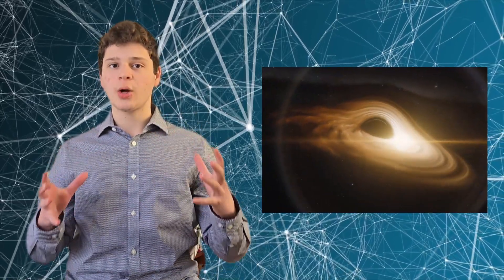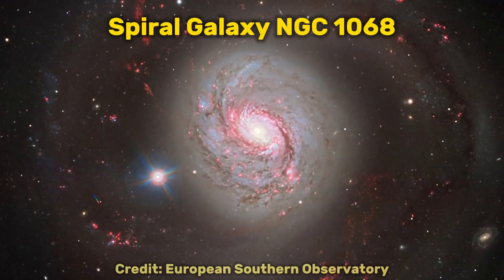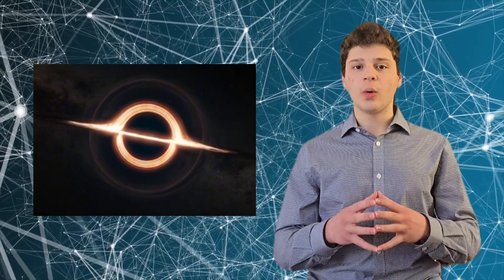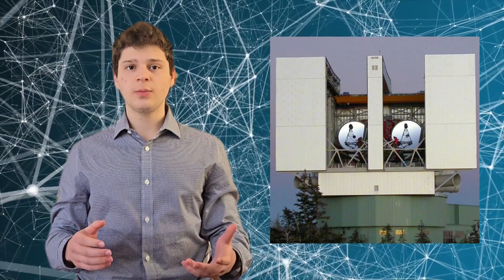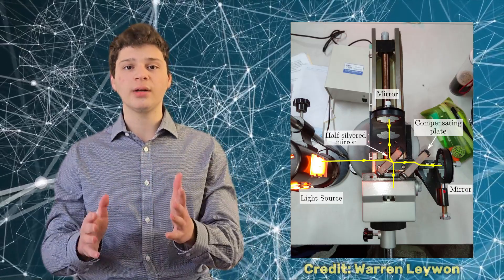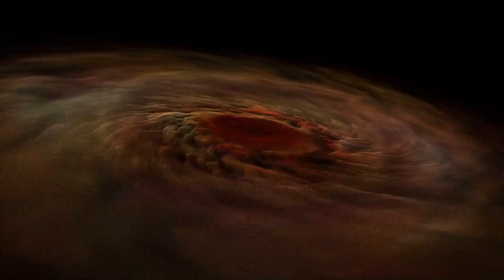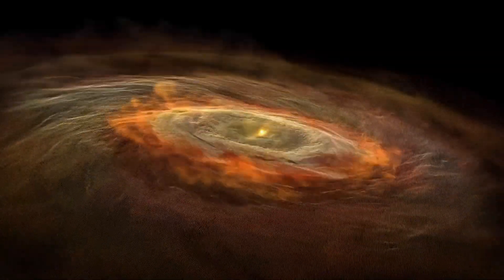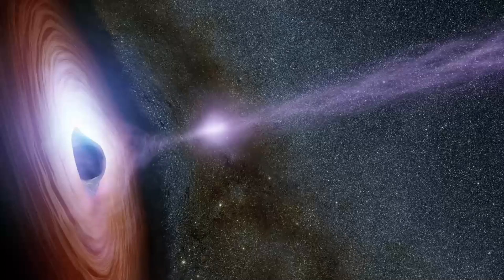Highest EVER Resolution Images of Black Holes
For the first time, scientists have observed a galaxy and its black hole in much greater detail using the Large Binocular Telescope Interferometer. This allowed scientists to distinguish features that previously were impossible due to low resolution images.